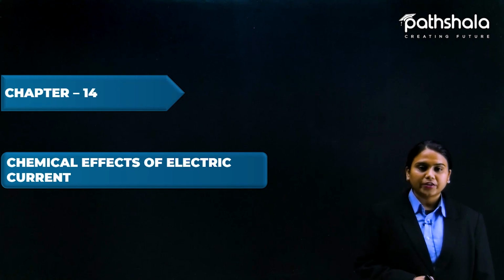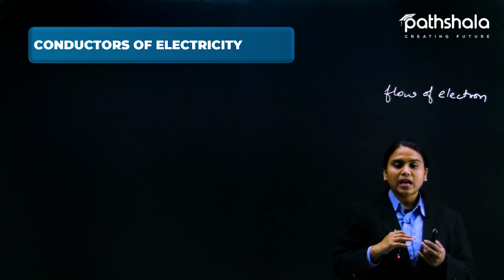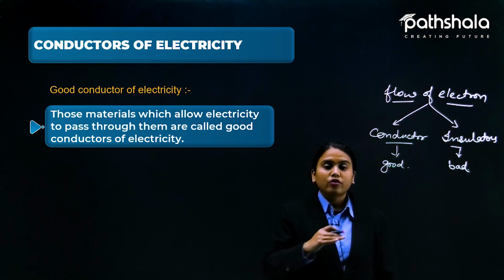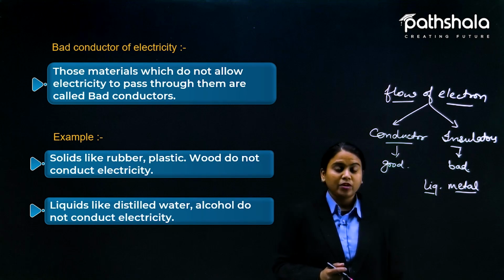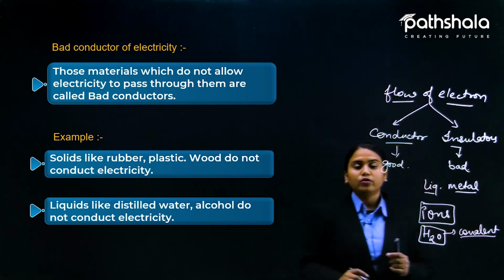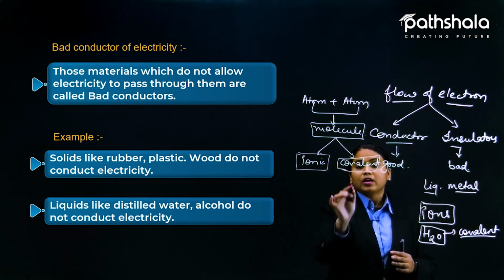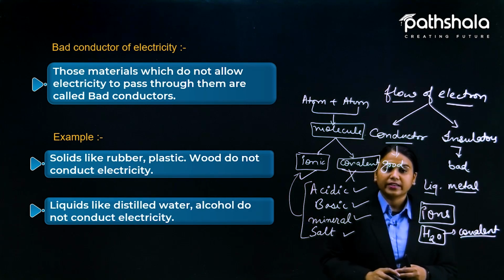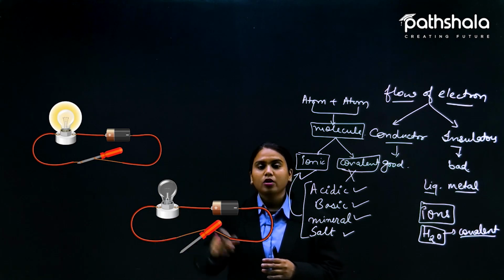CONDUCTORS OF ELECTRICITY | CH 14 CHEMICAL EFFECTS OF ELECTRIC CURRENT | Physics | Class 8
Std : 8
Subject : Physics
Chapter : CH 14 CHEMICAL EFFECTS OF ELECTRIC CURRENT